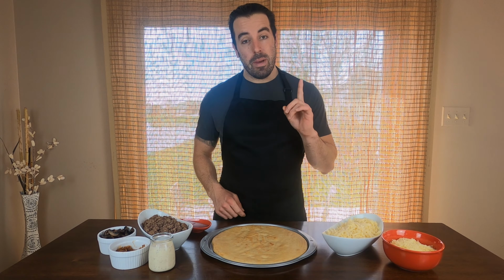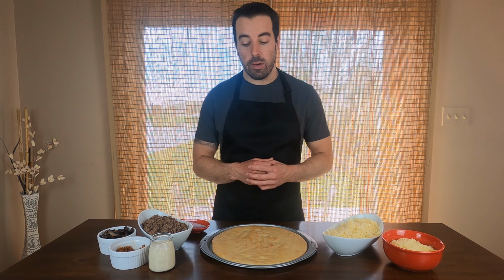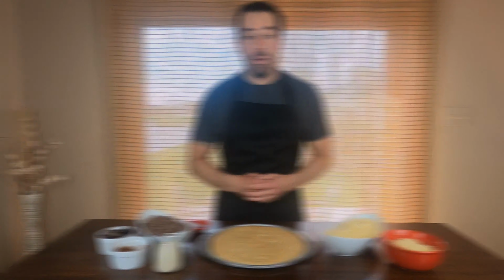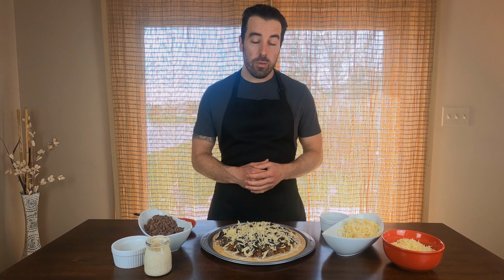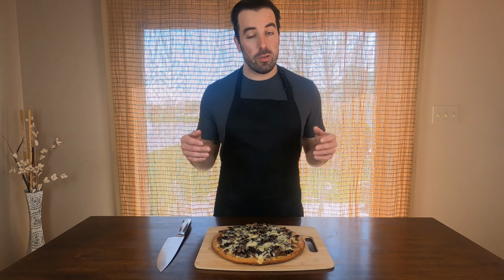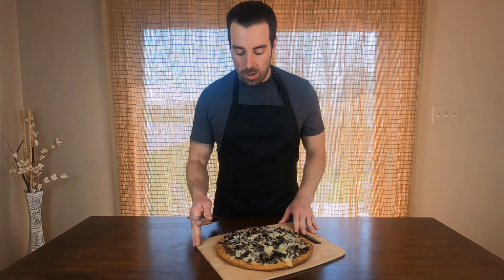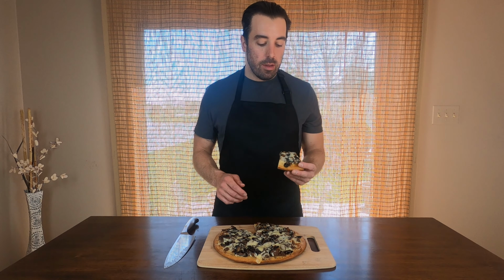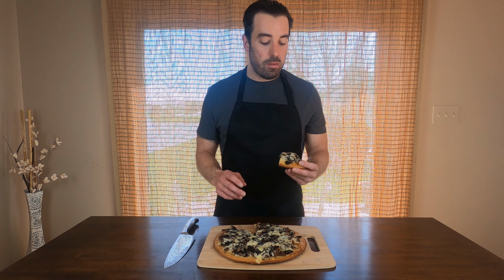Burger Pizza Recipes [Mushroom Swiss Burger]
We wanted a better burger pizza, so we made one inspired by a Mushroom Swiss Burger!!  This burger pizza speaks for itself.  You can't go wrong with perfectly seasoned beef, caramelized onion, and sautéed mushroom smothered with swiss cheese!!

00:00 - Intro
00:28 - Mushroom Swiss Pizza Ingredients
01:07 - How To Make Mushroom Pizza
2:20 - Pizza Cooking instructions
2:40 - Close Up Of Pizza
3:16 - Pizza Crust test
3:50 - Pizza Taste Test

Mushroom Swiss Burger Pizza Recipe:

Dough
Molinaro's Hand Stretched Pizza Kit (Found at Costco)

Base
Stone ground mustard & Mayo
(8 TBSP Stone ground mustard + 1/2 to 3/4 cup of Mayo)

Toppings
Ground Beef (Browned and seasoned with salt, pepper, and garlic)
Caramelized Onions
Swiss Cheese
Sautéed Baby Portabellas (use your favorite shrooms!)
Gruyere Cheese

Bake at 450 degrees (middle rack in over) for 8-10 minutes.  Watch for the cheese to be melted nicely and the crust a golden brown.

Here at We Food Hard, we love a simple and delicious homemade pizza!  This pizza is easy to create and is sure to satisfy your taste buds.  Our favorite part of making pizza is that there are no limits on how much of the toppings you use and your able to customize to your liking!

We hope you enjoy this simple pizza!  We appreciate your feedback and would love to hear from you if you tried it for yourself!